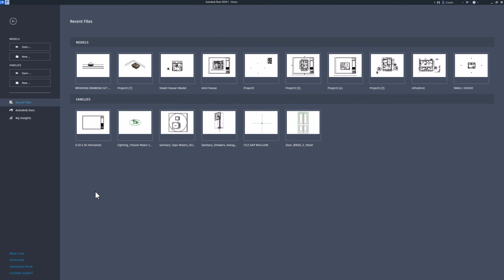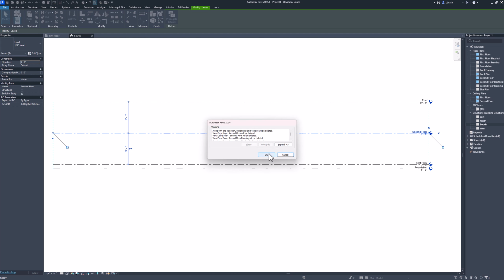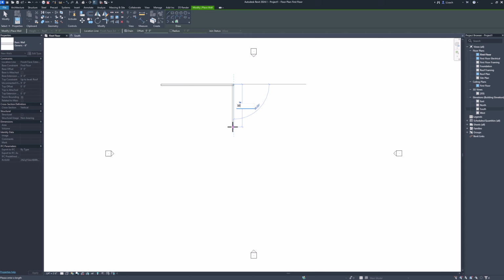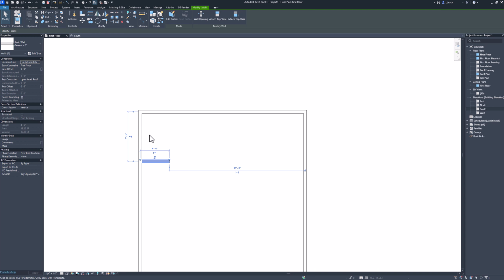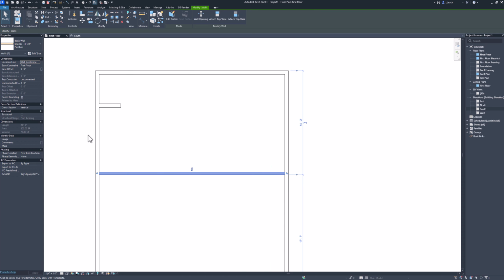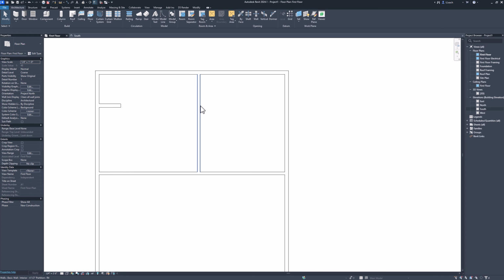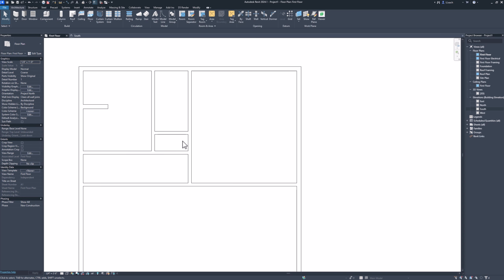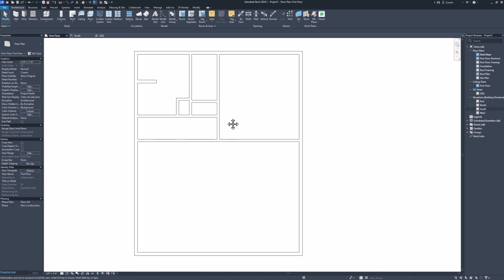REVIT WORKING DRAWINGS: ADDING THE WALLS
Setting up the project and adding the walls.